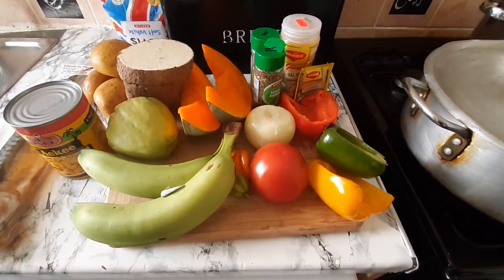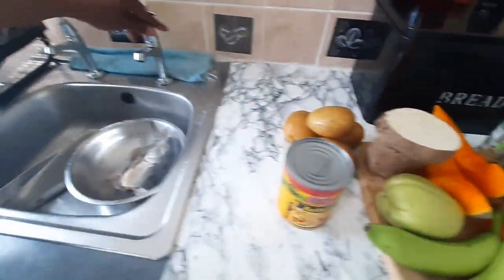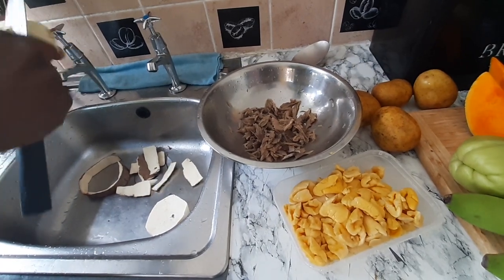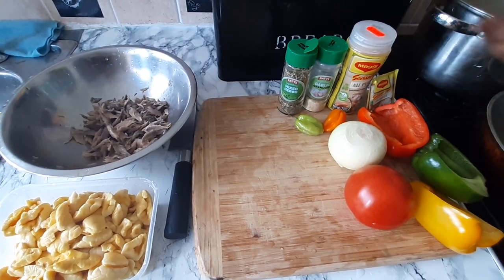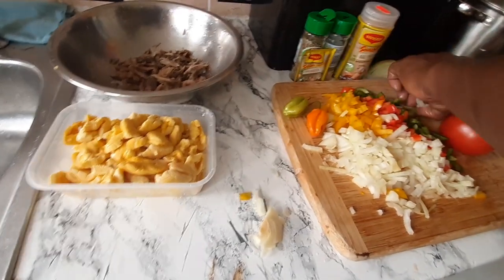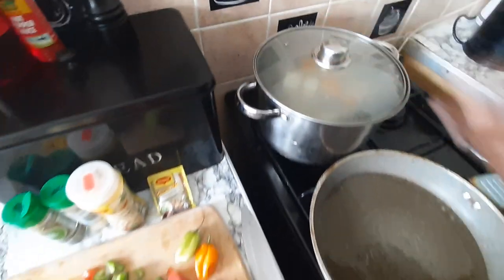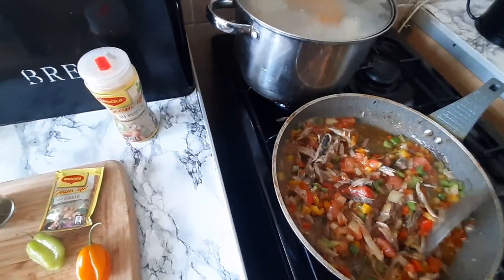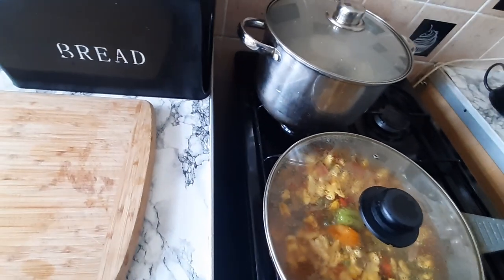ONE OF THE BEST JAMAICA STYLE 🇯🇲 SALT MACKEREL WHIT ACKEE AND HARD FOOD